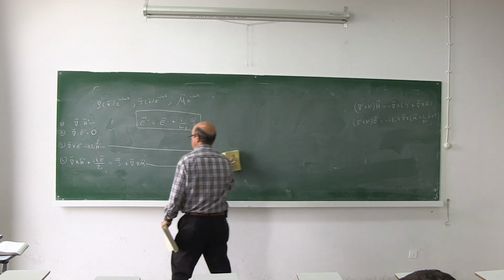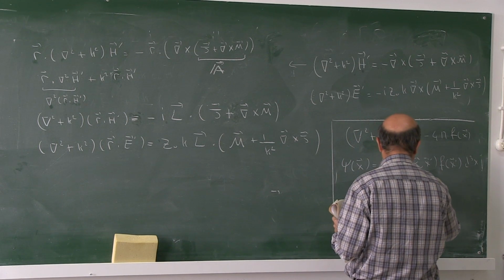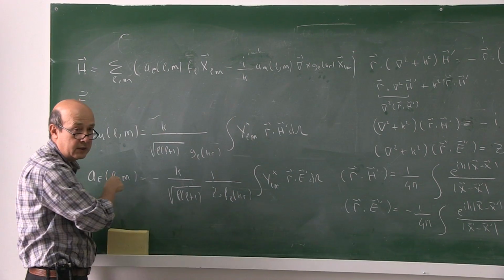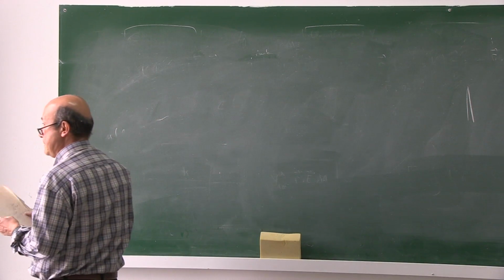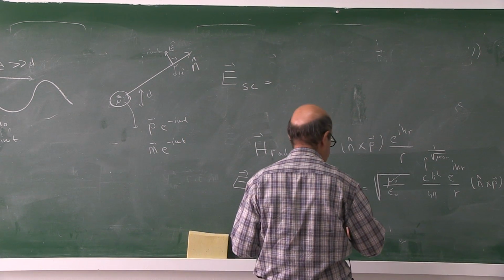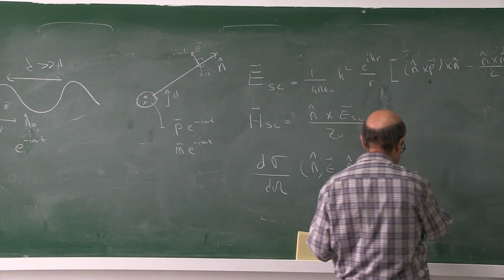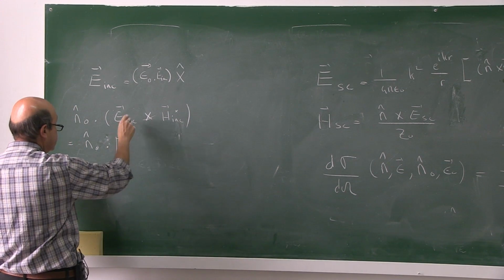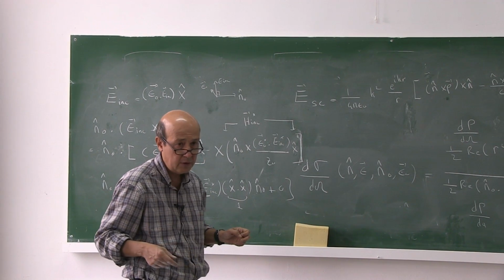Electromagnetic Theory II - Lecture 10.2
Lecture Subjects: Angular Distribution of Multipole Radiation, Sources of Multipole Radiation, Scattering at Long Wavelengths.